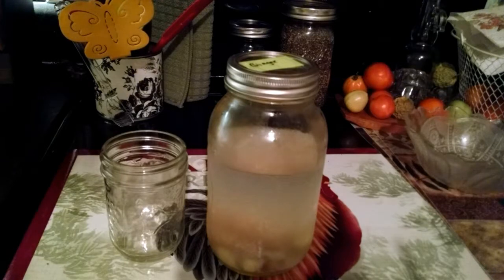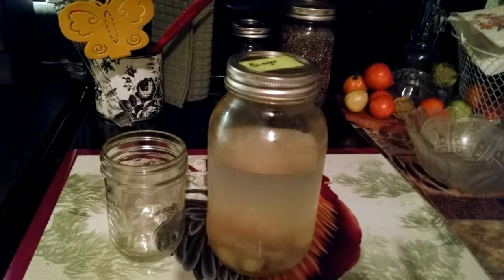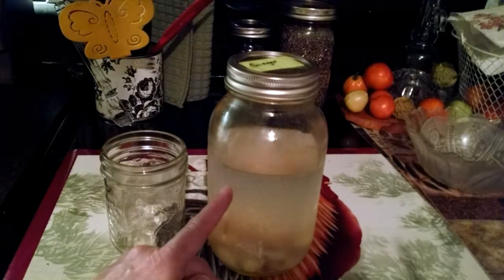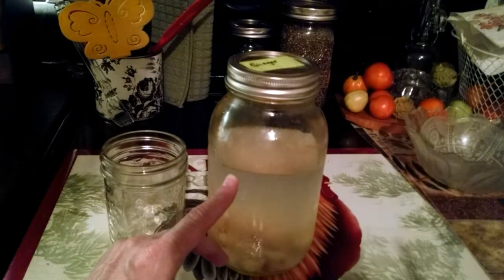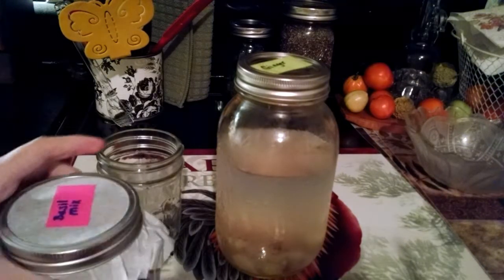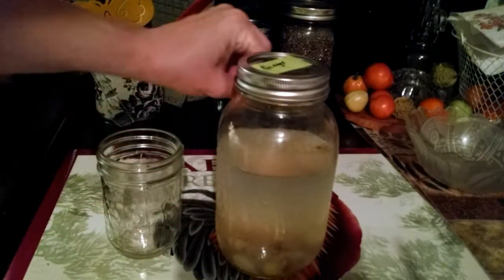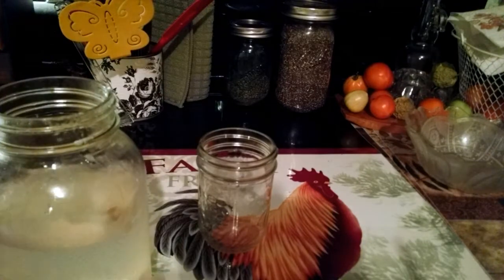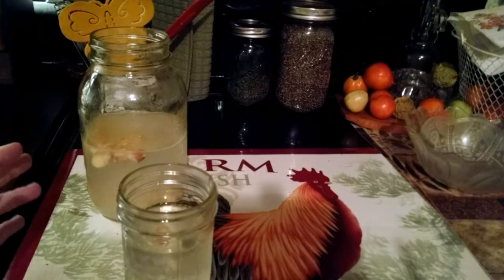Ginger Bug- Healthy homemade probiotic drink